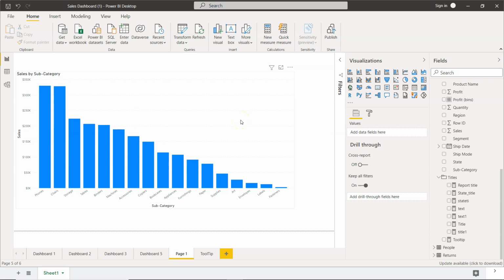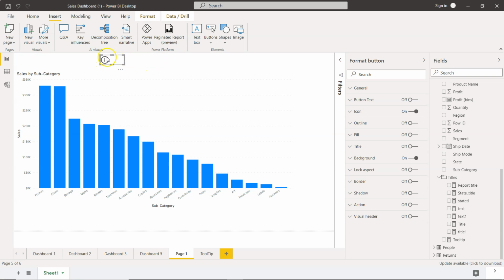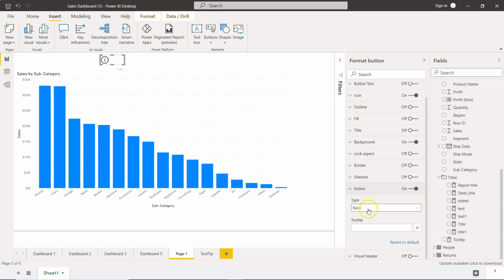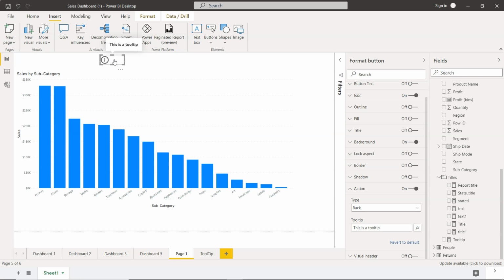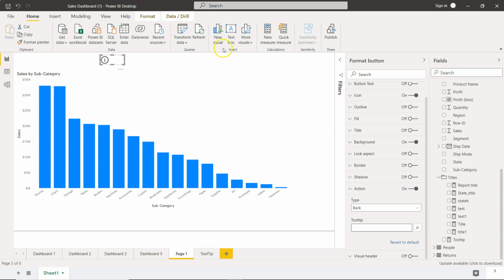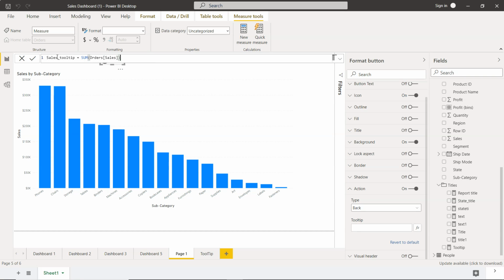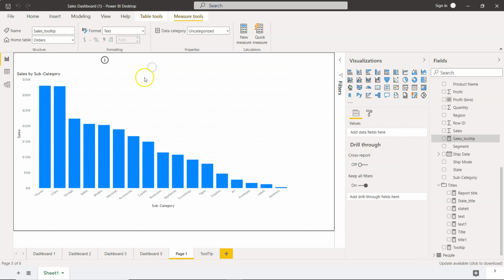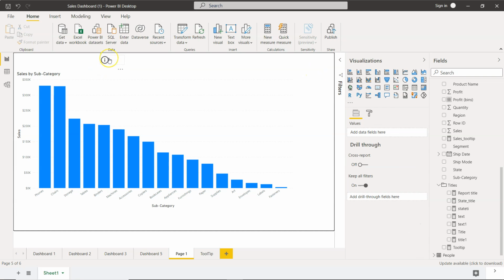How to Display Tooltip on Power BI button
Power BI tutorial on how to display tooltip on power bi button.